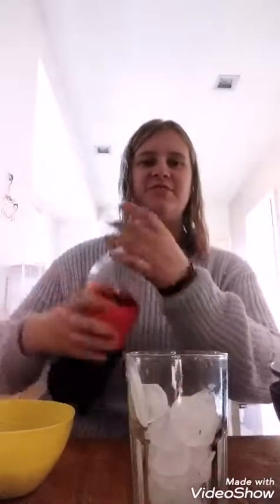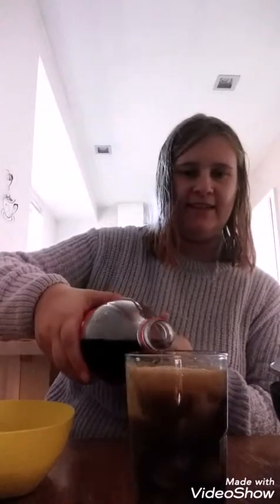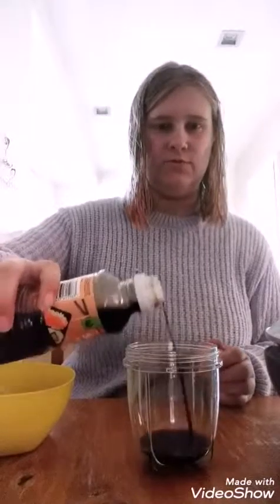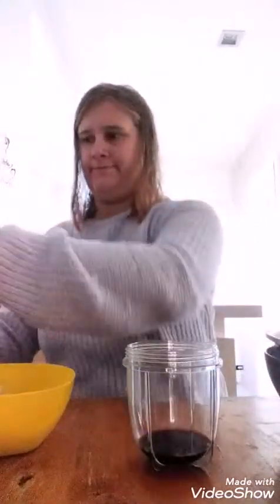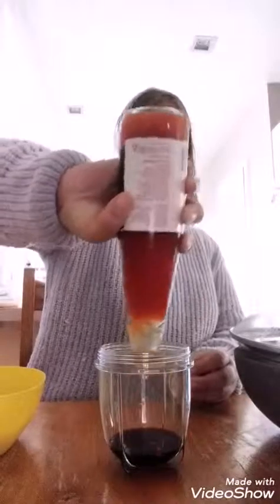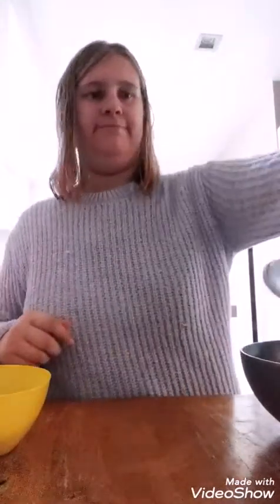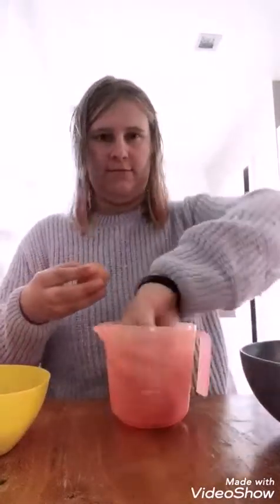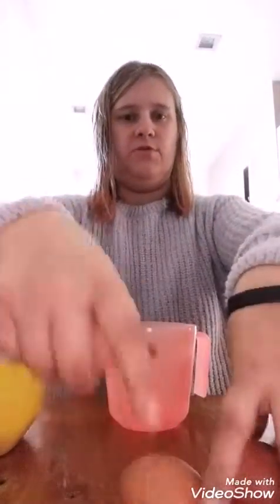Super Spicy Noodle CHALLENGE + Dumplings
This time I did the challenge with 2 packets of the noodles and I used eggs and cheese slices again. It was super spicy.